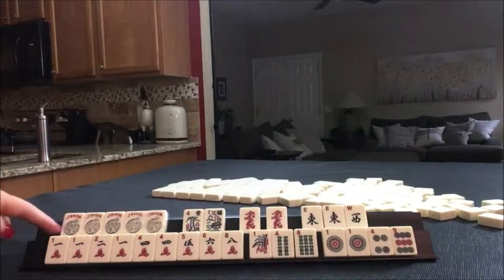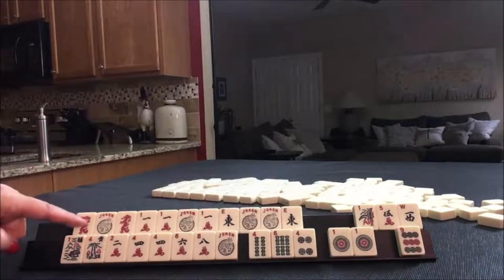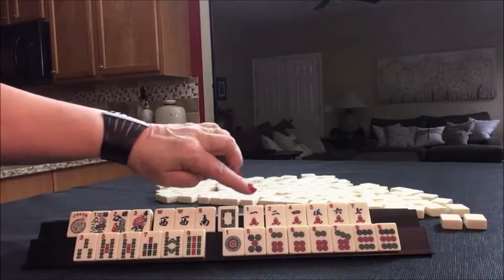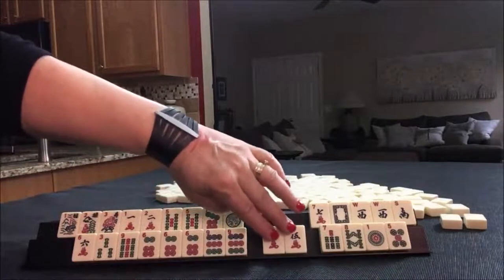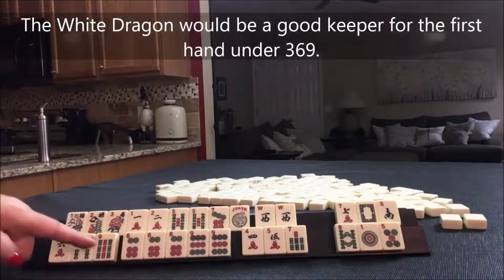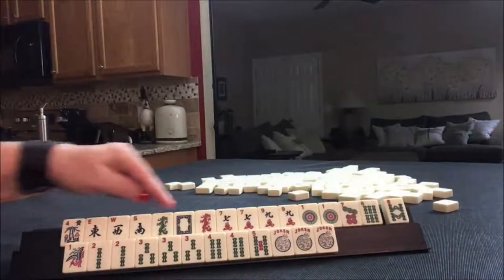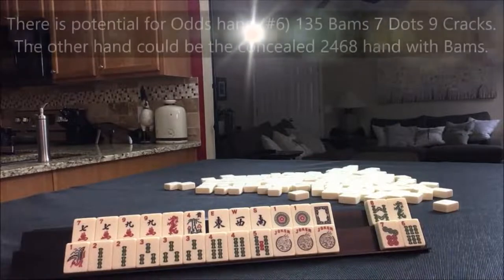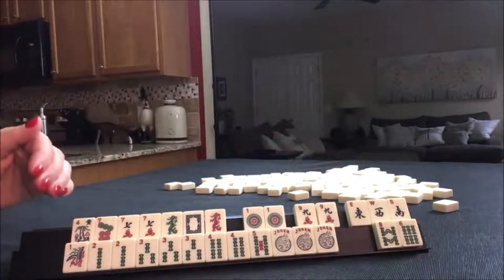National Mah Jongg League Siamese Random Pulls 20181219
Michele Frizzell
Instructor, Author, Speaker
6175 Hickory Flat Hwy Ste 110-335